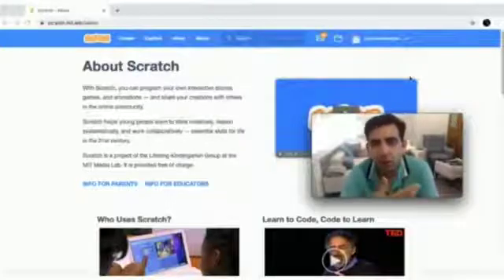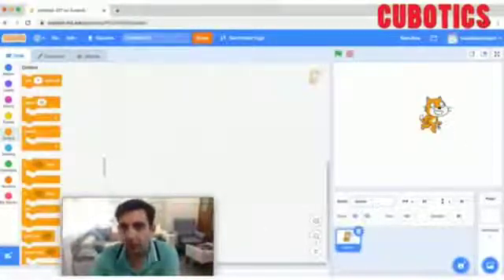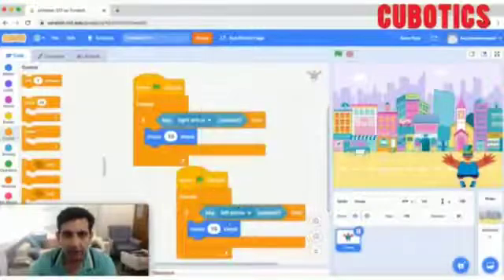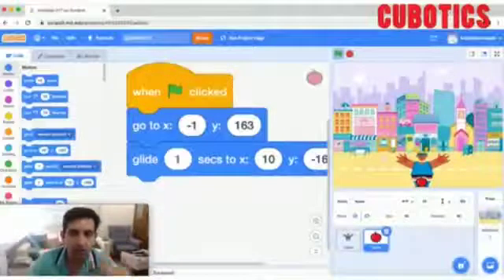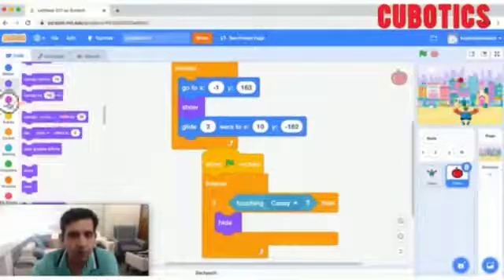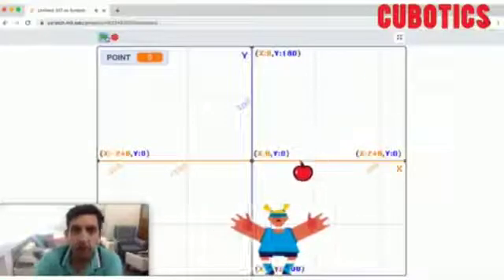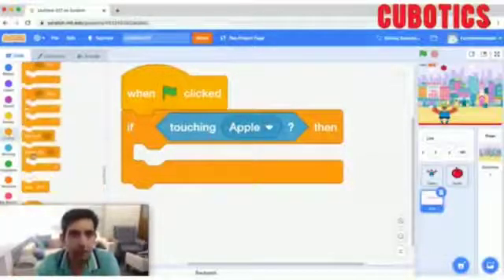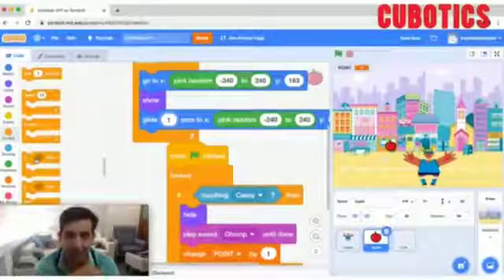Scratch ..Tutorial # 1..The Perfect guide to learn Scratch Programming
Hi guys ..this video is about the introduction to scratch 3.0 and the steps taken to start your first step for coding ..through this video I take you step by step on how to make a scratch game and kids as young as 5 can create their first ever game.
This is a fun informative tutorial and any one can try it out.